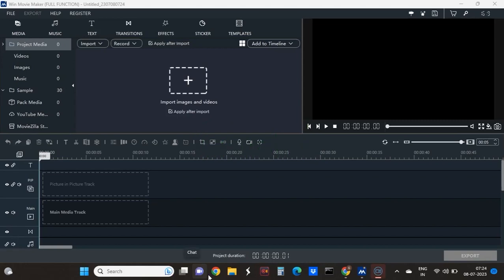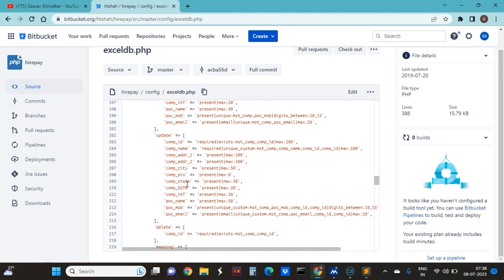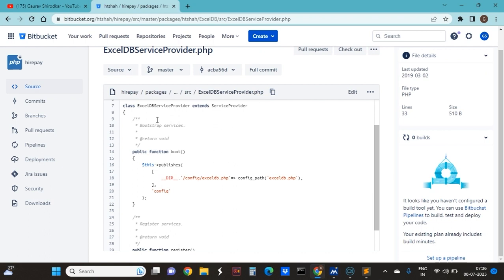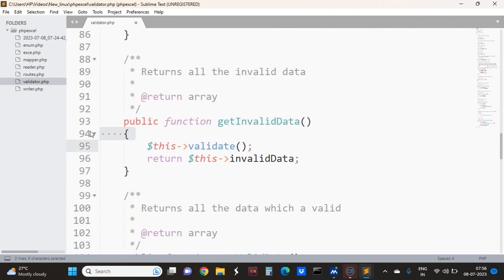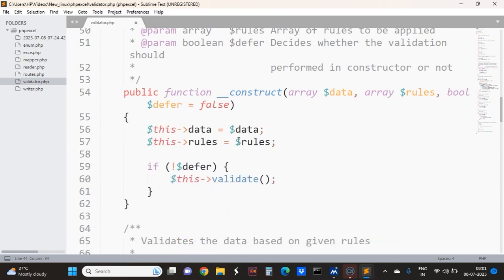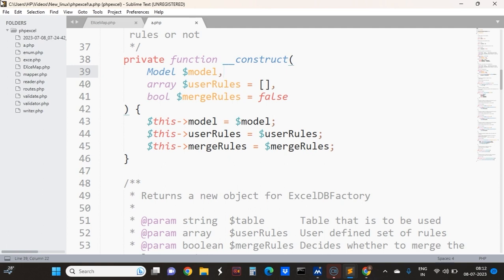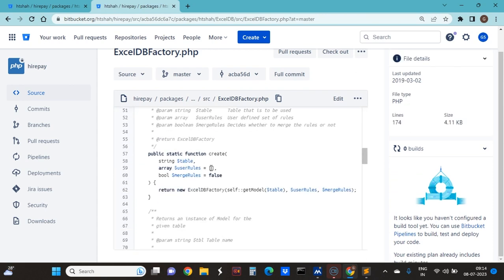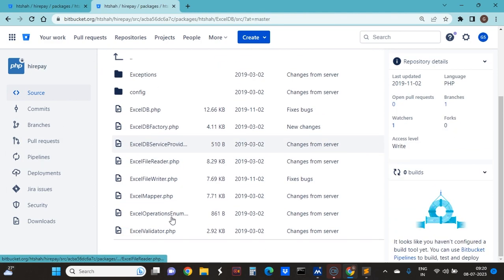PHP Hypertext Preprocessor Tutorials | Part 5